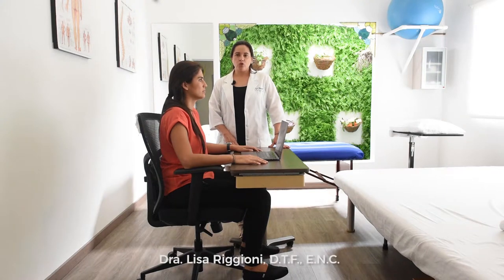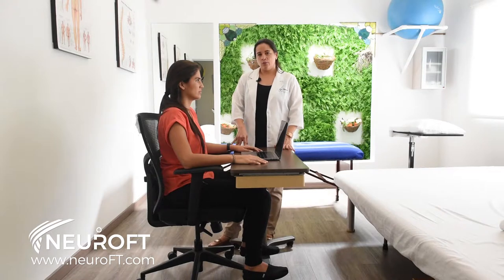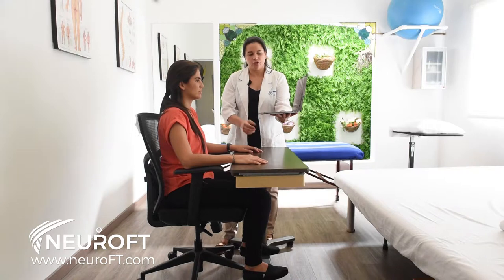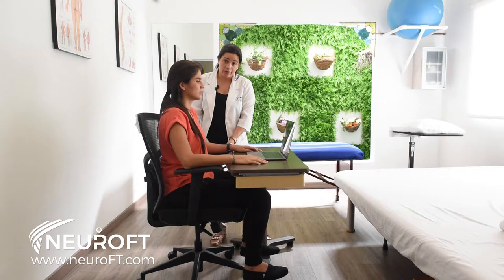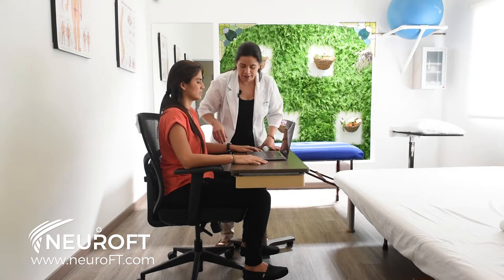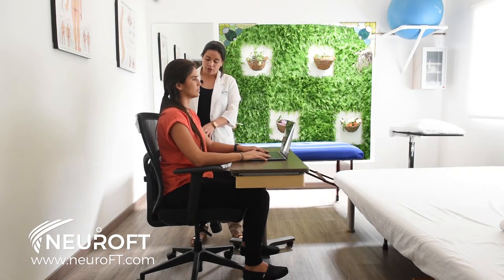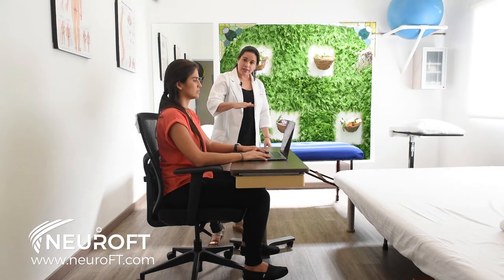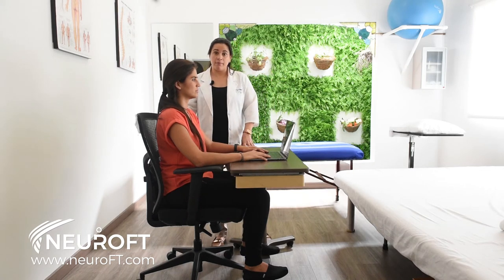How to sit correctly in front of your computer